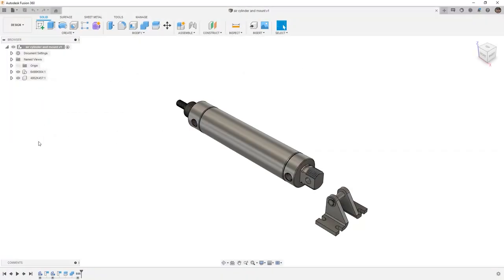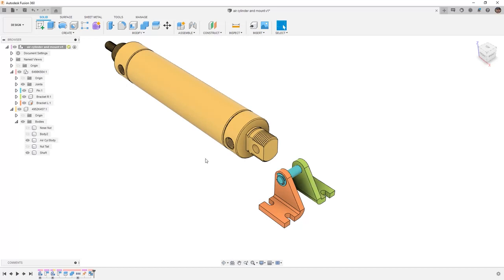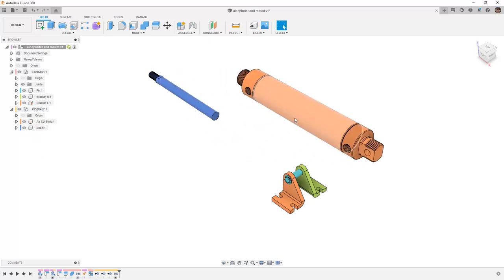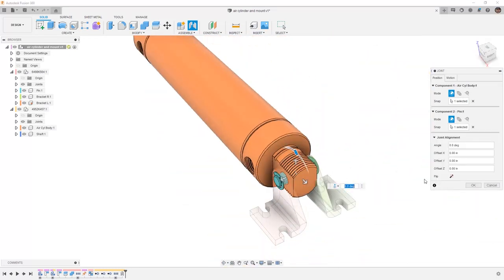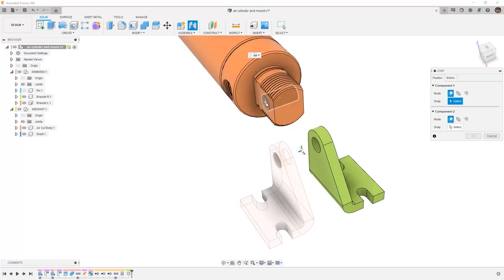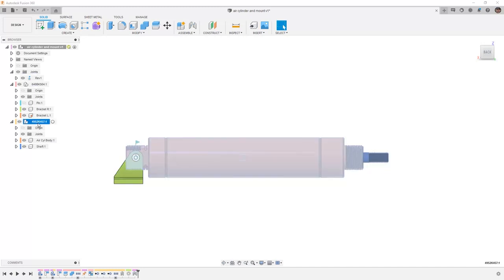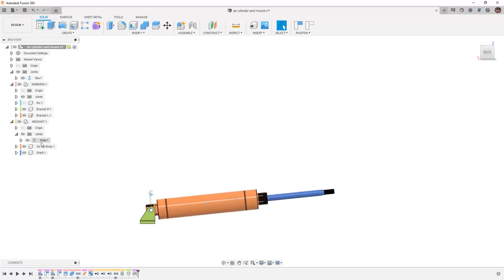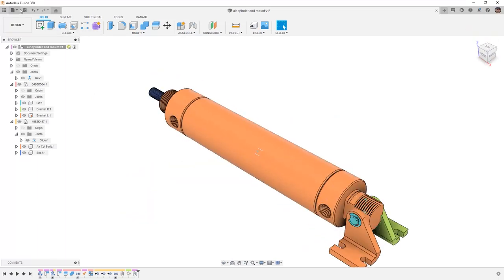Joint origins and midplane joints